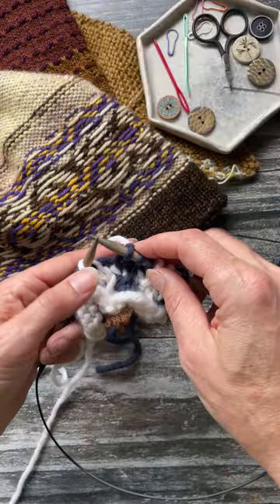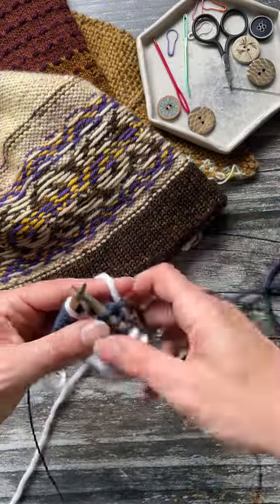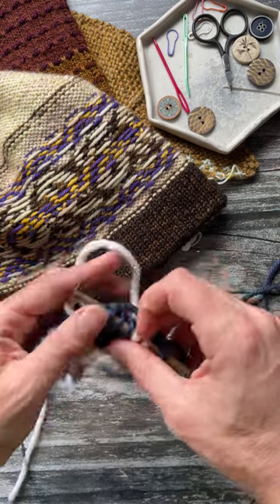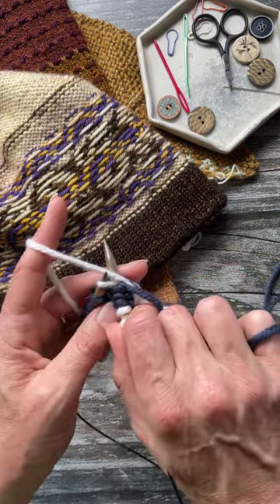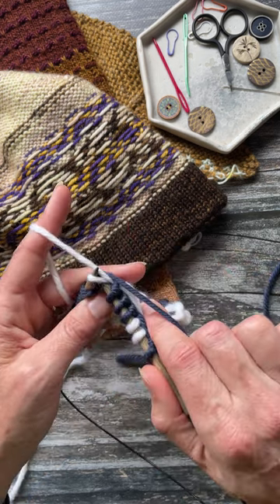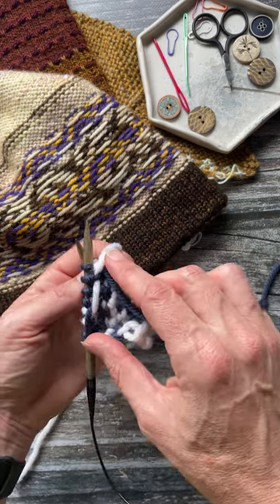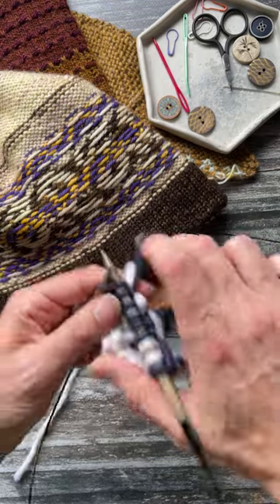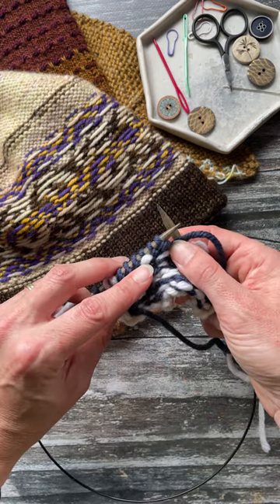How to trap colourwork floats!